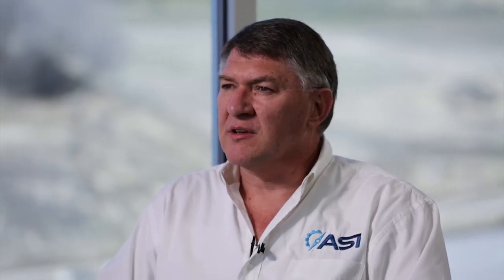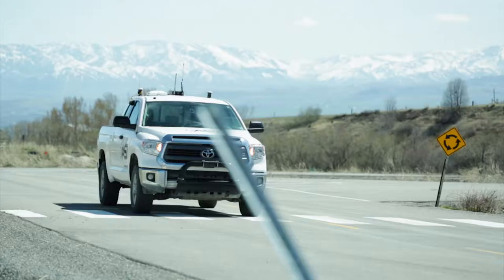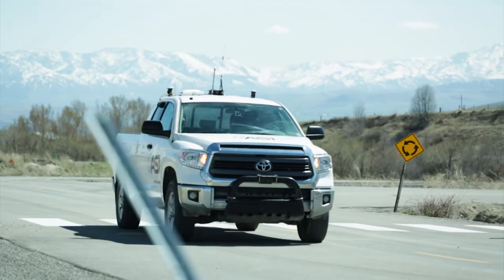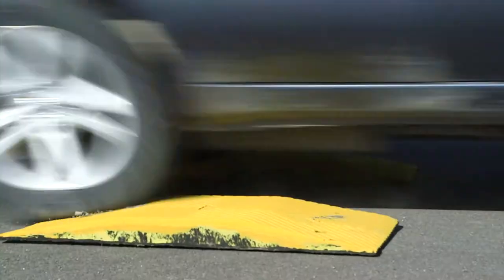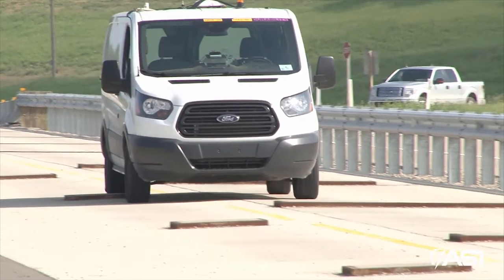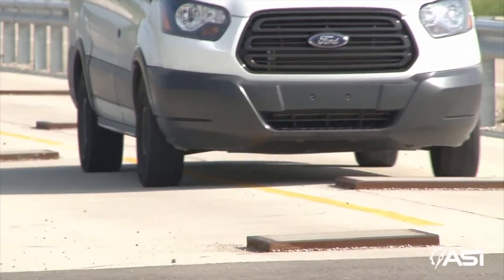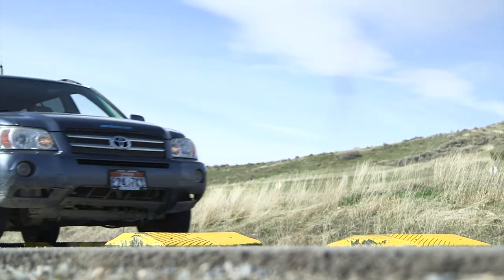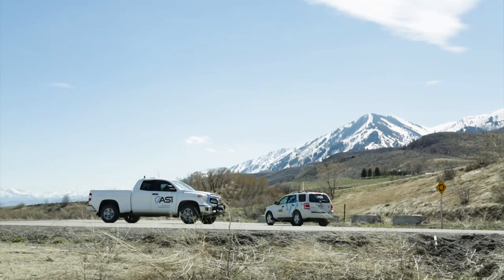ASI Technology on Proving Grounds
Before they hit the market, vehicles must be tested. This happens on proving grounds. Having human drivers on proving grounds puts those drivers at a serious risk. Using ASI technology, vehicles can undergo extreme tests without putting anyone at risk.